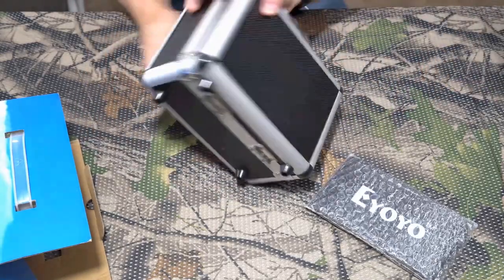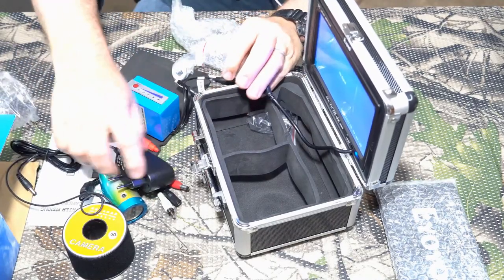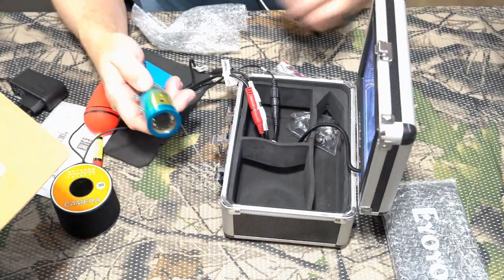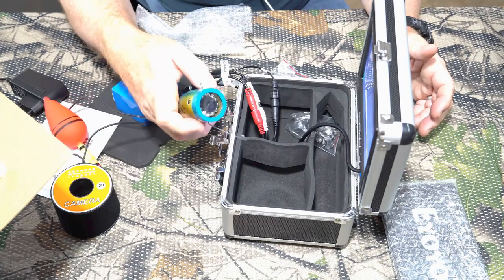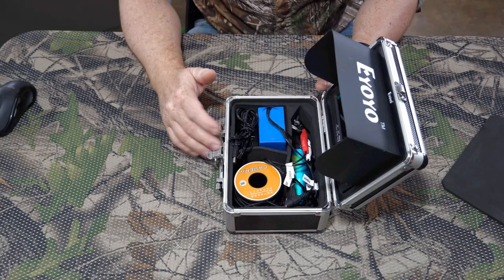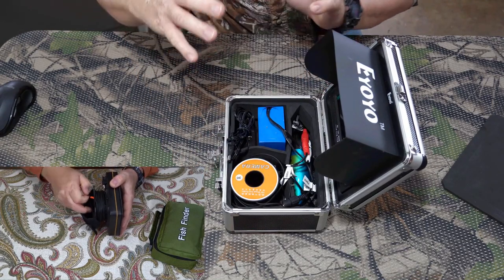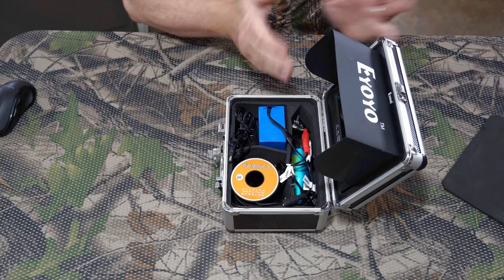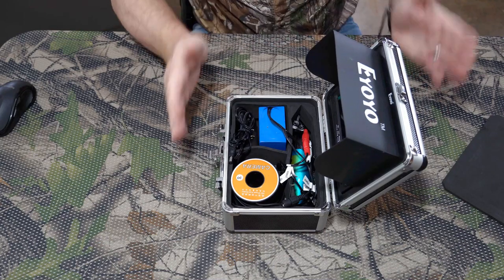🔥 2020 REVIEW Eyoyo Underwater Fishing Camera. Live Hands-on Testing!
Click on the ⭐ SHOW MORE ⭐ button below for more information.

In this video, I review the Eyoyo Underwater Fishing Camera Camera. I take this camera out to the lake and test it out in real-world conditions. I do both day and night tests on this fishing camera and give you the honest unbias results.

Video Will Not Play On Your PC? Use the software below to fix this issue.

Product reviewed in this video:

💥Eyoyo Fishing Camera

Other products used in the making of this video:

👉 Sony Alpha A6600 Mirrorless Camera
👉 AKASO Brave 6 Plus Action Camera
👉 Fotopro 12" Flexible Bluetooth Tripod
👉 Rode VideoMicro Compact Microphone

Manufacturer's Description:

Eyoyo Fishing Camera Video Fish Finder 7 inch LCD Monitor 1000TVL Camera 12pcs IR LED DVR+8GB with 30m Cable for Ice Lake Boat Fishing

【7" Color LCD Monitor】: This underwater video fishing camera has a 7 inch large TFT color screen with 800*480 Pixels and removable sun-visor ideal for bright environments
【1000TVL Camera with 12pcs Infrared LEDS】: Specially manufactured 1000TVL program chip and 12pcs IR LED Lights, fishes will be seen more clearly in the dark environment. Please note: the image will turn to black and white if you open the infrared light.
【DVR Recording Function】: 8GB SD card included, you can record the underwater landscapes as you want.
【Special Fish Shape and Silver Color Design】: This unique design will not disturb the fish, it can Lure the fish close to.
【Up to 8 Hours Working Time】: The continuous using time of the lithium battery can up to 8 hours when the battery is fully charged.

Eyoyo 7 inch 30m video fish finder you are watching now is the popular, fashional, good looking and convenient Underwater fishing Video Camera System.

It not only has a color screen but also has a high definition camera of 1000 TV lines. There are 12pcs infrared IR high-power lights for the camera light source, you can see the fish more clearly in the dark night. What's more, the camera light can be turned off as you like.

Application:

Important Tips

Please download the third-party player KM, VLC for video playback.

Please wipe the lens clean after use. Don't leave any water stains.

fishing camera
underwater fishing camera
ice fishing camera
fishing cam
7 inch TFT Color Screen
7-inch infrared full silver fishing camera with 800*480 high definition, the image display is more realistic and delicate.

12Pcs Infrared Lights
Infrared lights can be turned off if you don't need it. Using 12pcs IR lights, you can see the fish more clearly in the dark night.

fish cam
Specification
Screen size: 7 inch
Camera pixel: 1000TVL
Cable length: 30m
Night Vision: 12 pcs Infrared lights
Image: color
Viewing Distance: 0-3m
Camera Waterproof Level: IP68
DVR Recording Function
You don't need to worry about miss any underwater scenery. The 8GB SD card included.

Package
1x 7" TFT Monitor
1x Camera with cable and wheel
1x Charger
1x Battery
1x Carry Case
1x Float
1x Set of Metal Clip
1x User Manual

CHAPTERS:
0:00 Intro
0:49 Unboxing & Setup
5:13 Hands-on Testing at the Lake
9:03 Final Review and Assessments